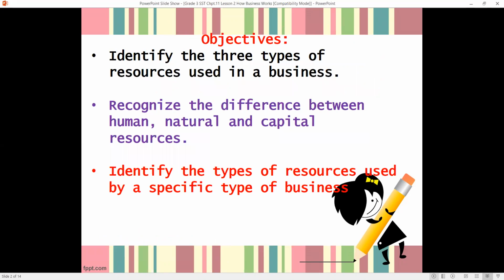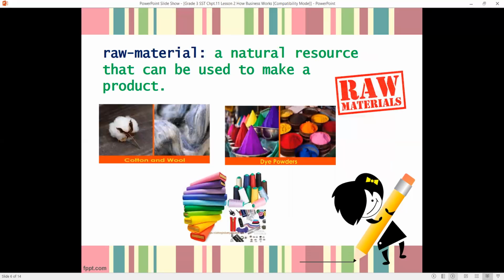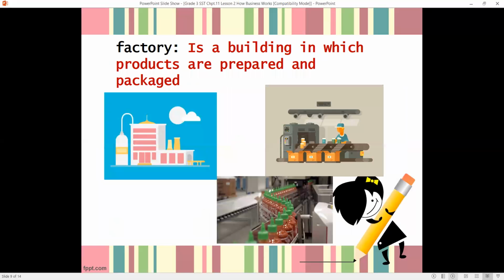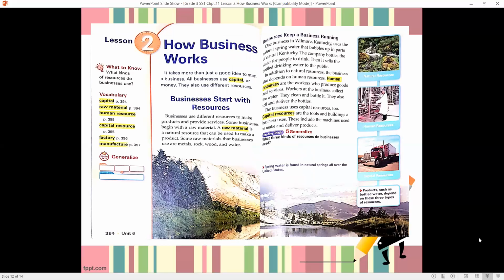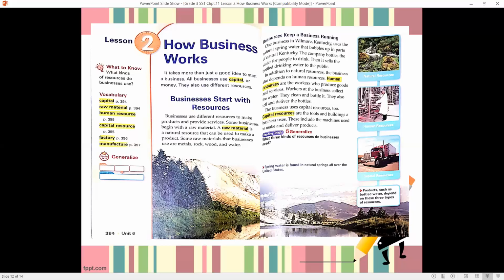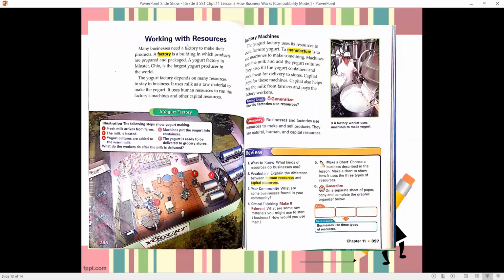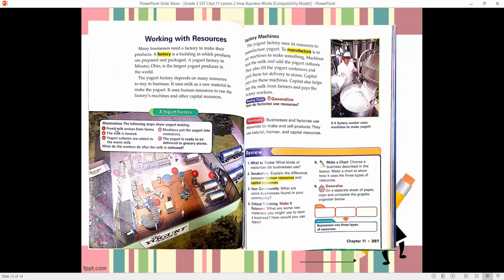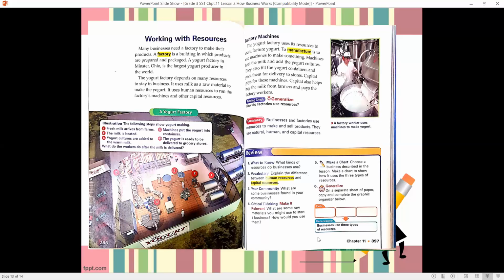Grade 3 SST: Chapter 11, Lesson 2